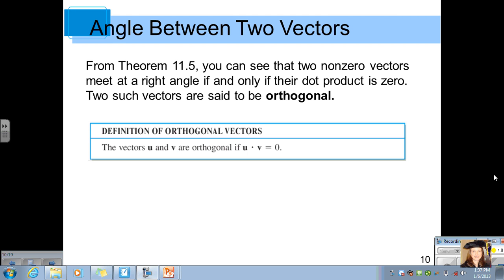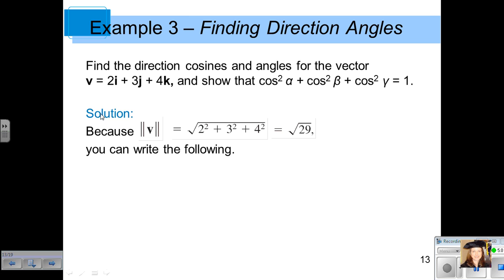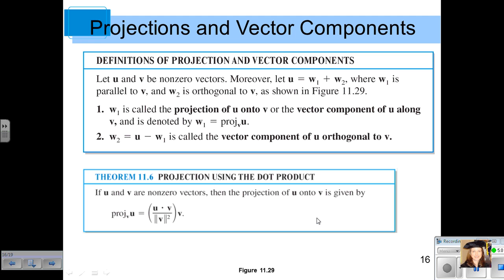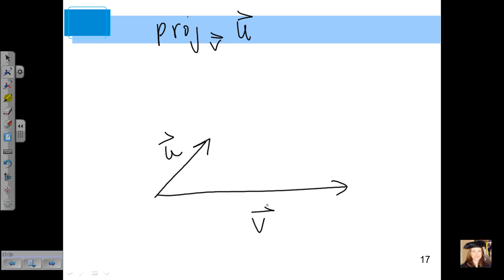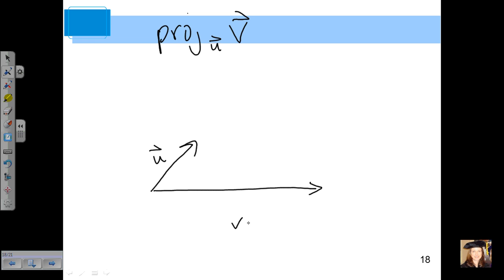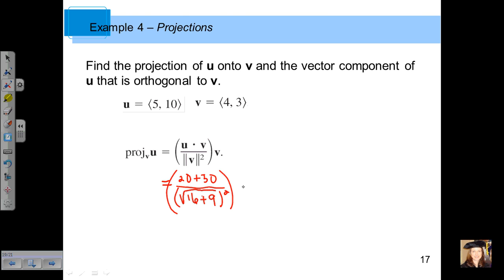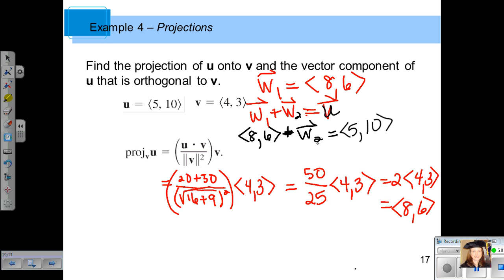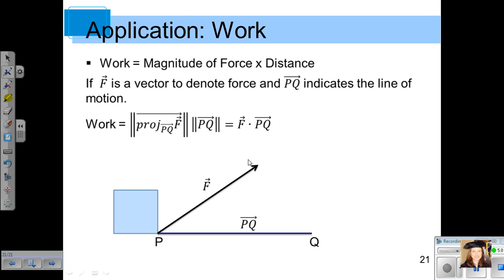Calculus III Dot Product of Two Vectors Part 2